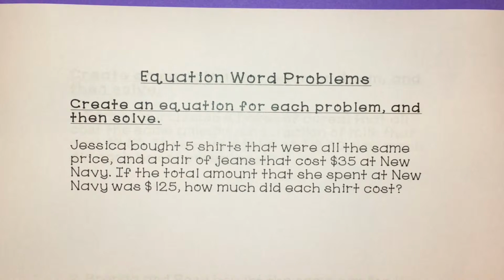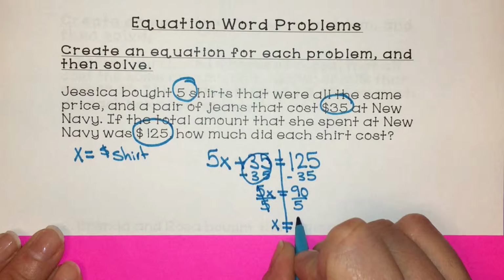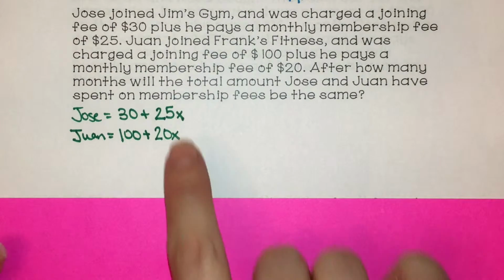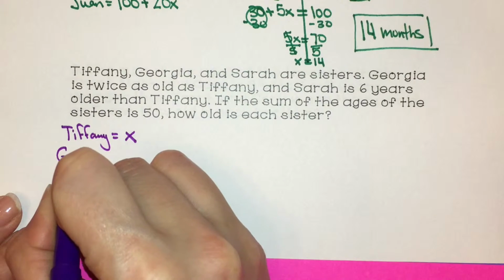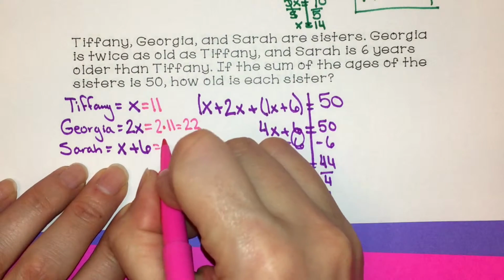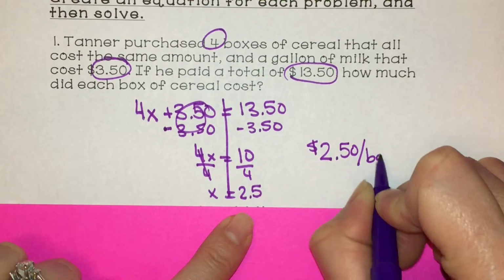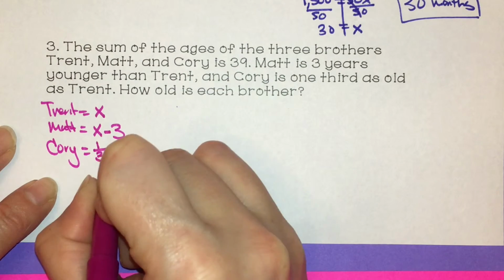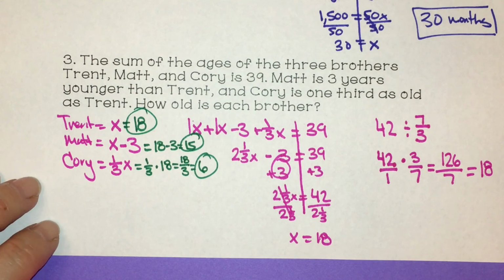Equation Word Problems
Creating an equation from a word problem, and solving for the missing value.